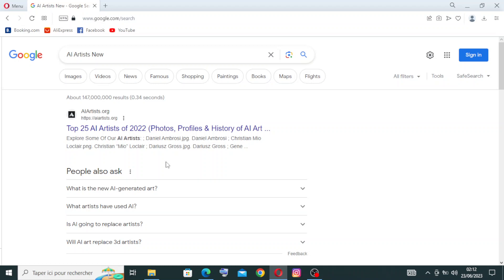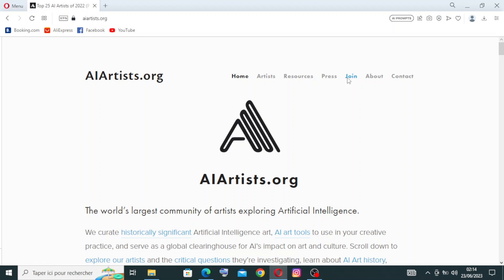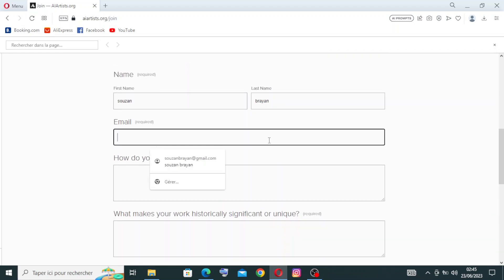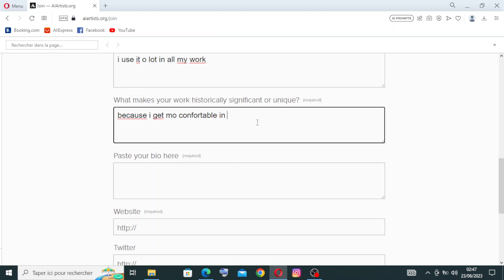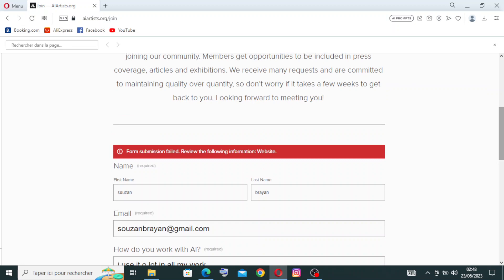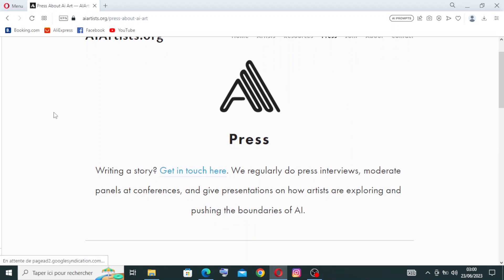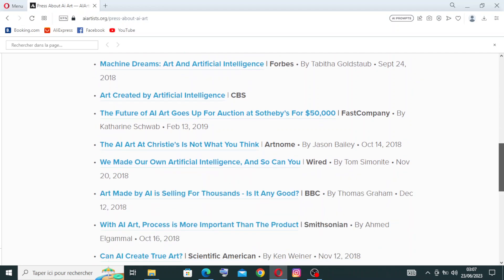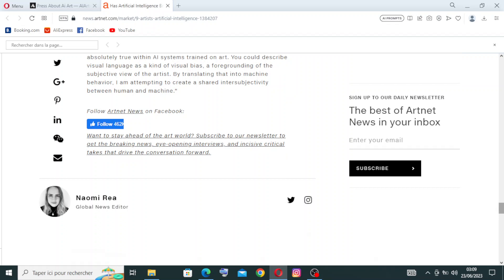How to Use AI Artists.org: Unleashing Your Creativity with Artificial Intelligence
How to Use AI Artists.org: Unleashing Your Creativity with Artificial Intelligence 2023

in this video we discuss :

AI Artists.org is a user-friendly platform that combines art and artificial intelligence. Create stunning artworks in various styles and transform your photos into unique masterpieces. Connect with a vibrant community of artists and get inspired. Explore the possibilities of AI Artists.org and unleash your creativity today.